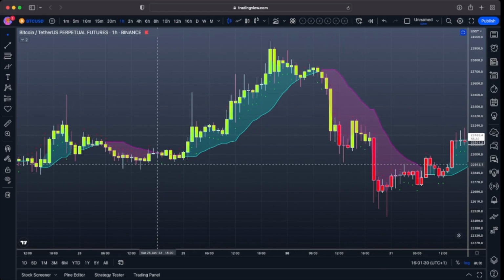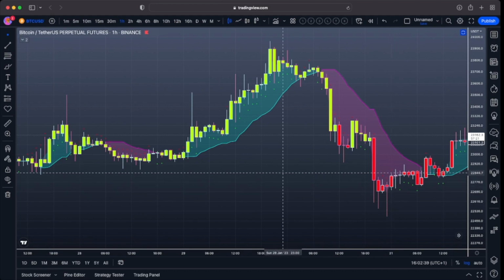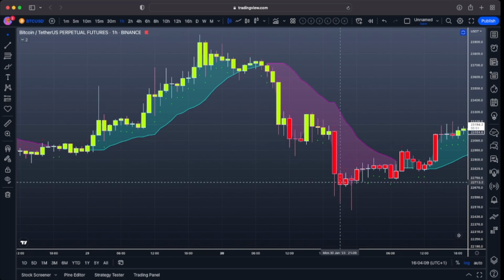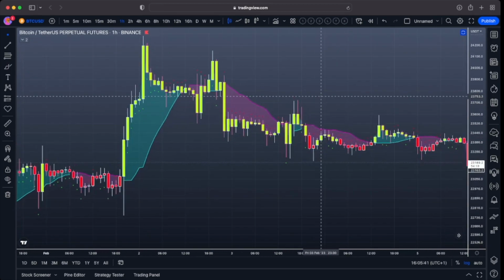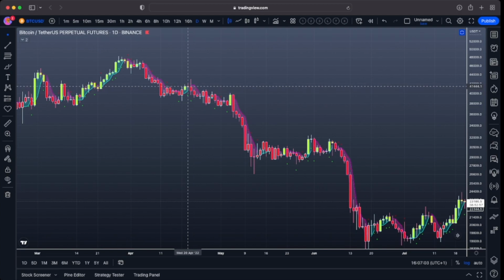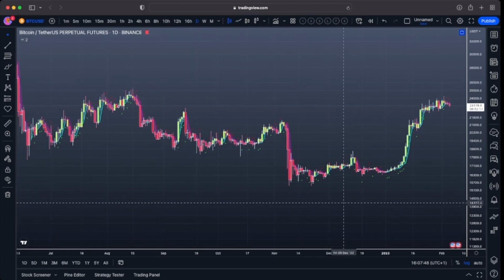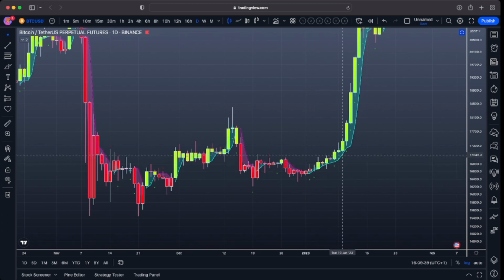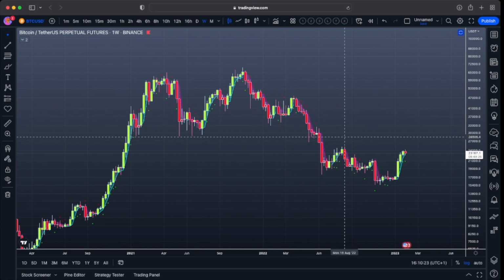PRIME TREND - A BRAND NEW INDICATOR EXPLAINED!